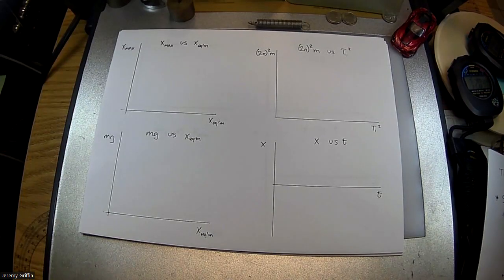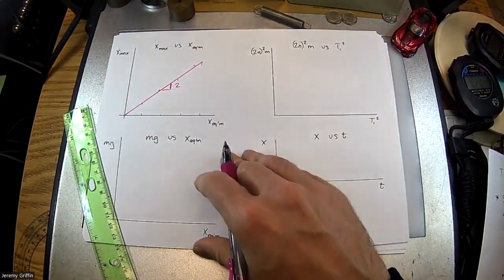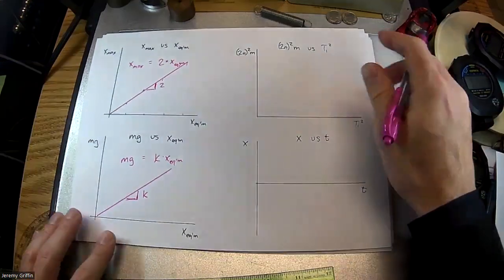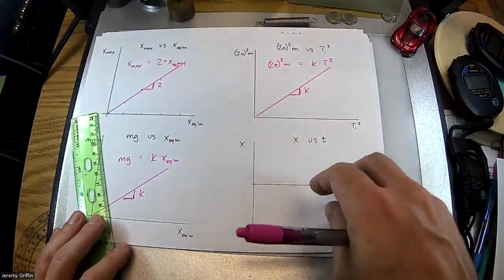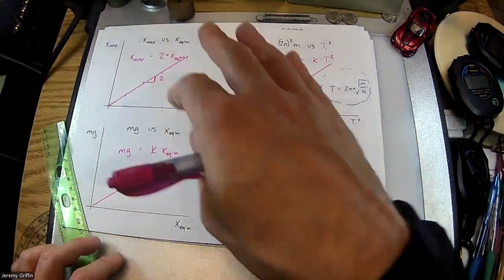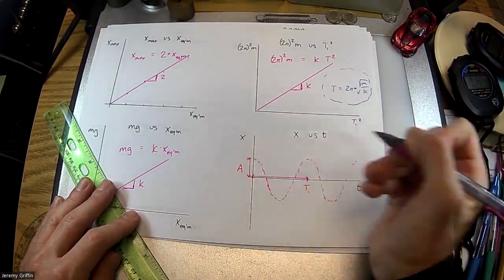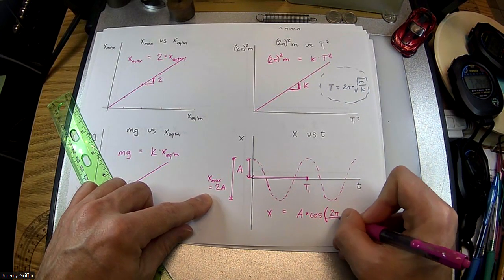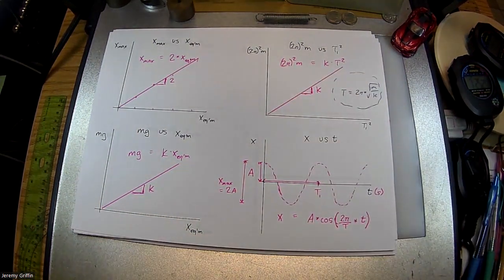2024 0118 Physics Day 96 - Spring Oscillation Lab part 2 of 2